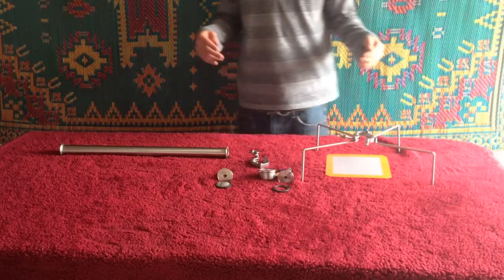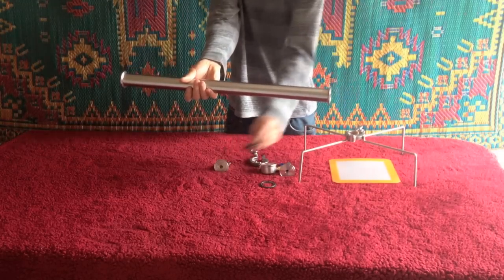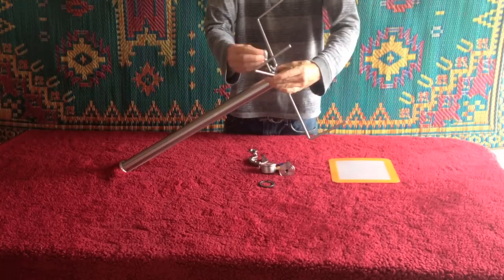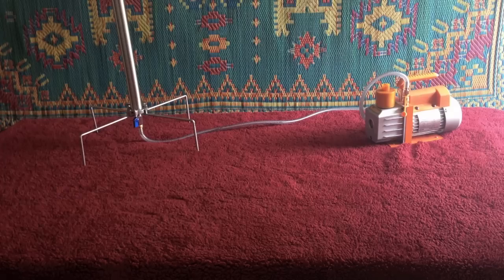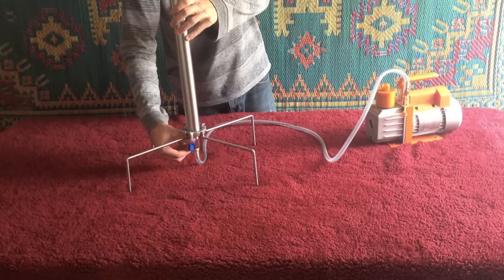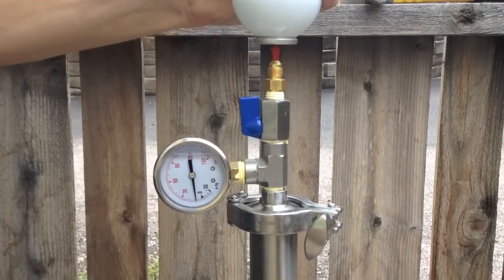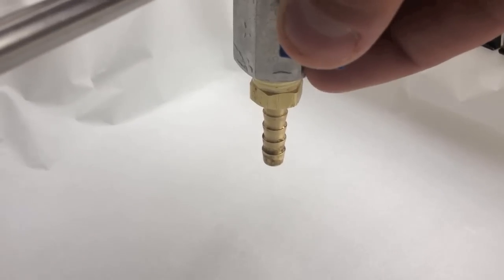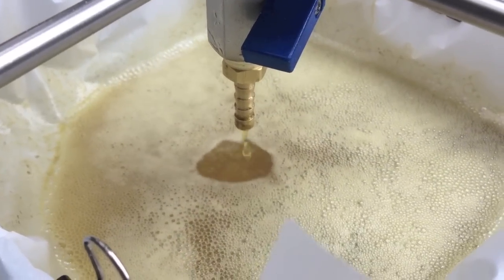Best Value Vacs 180g closed pressure column Extractor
Review on the product. Overall an easy and reliable product to work with.